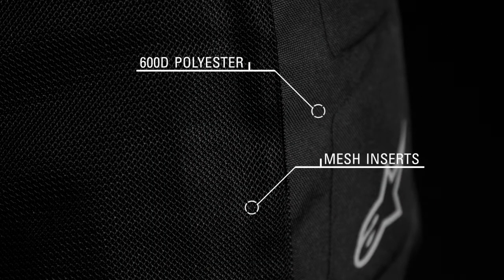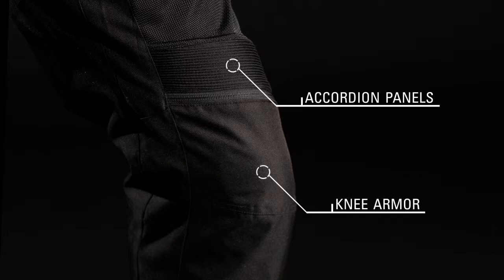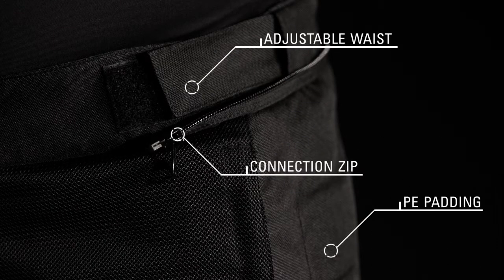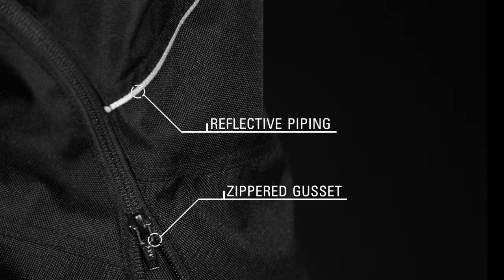Alpinestars Oxygen Air Mesh Overpants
Designed to be worn over casual pants, the Oxygen Air Overpants are an innovative option for summertime commuting. CE certified knee protectors and a durable Polyester construction ensure excellent resistance against impact and abrasion, while extended zippered gussets allow effortless fitment and removal of the pants while wearing boots.